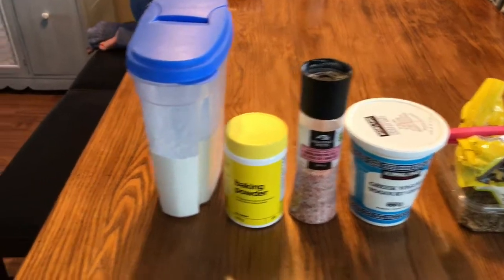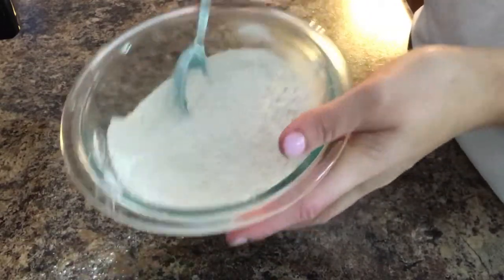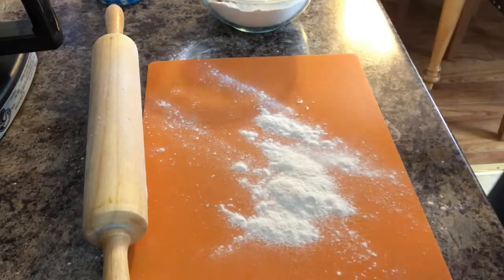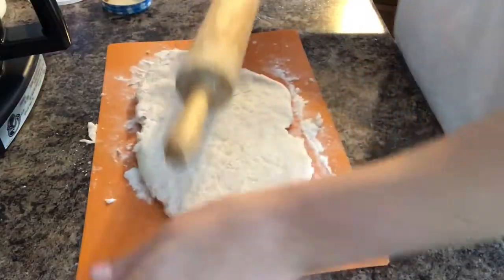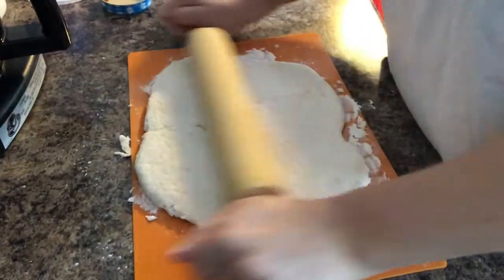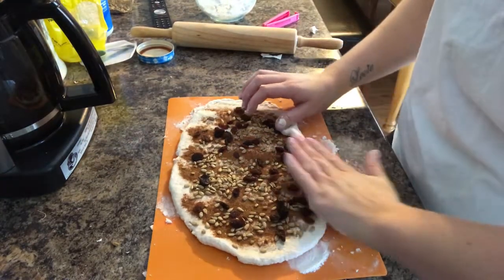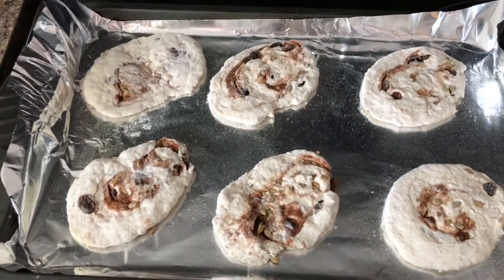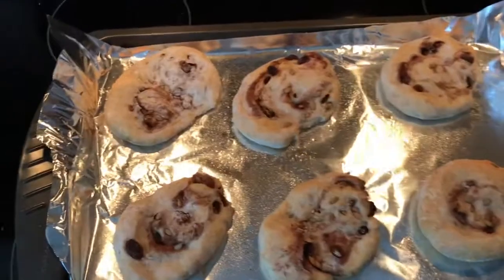Cinnamon Raisin Muesli Bread | 3 SP Weight Watchers | Chatty Cook With Me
Hope you enjoy these as much as I do !

First make the dough:

1 cup self rising flour
OR
1 cup all purpose flour + 1&1/2 tsp baking powder and punch of salt
1 cup non fat plain Greek yogurt
1/4 tsp cinnamon

Roll out
Sprinkle on
Cinnamon & spenda mixture
2tbs raisins
2Tbs roasted salted sunflower seeds

Roll up and cut into 6 portions then roll flat

Bake 400 for 14 mins or until lightly browned